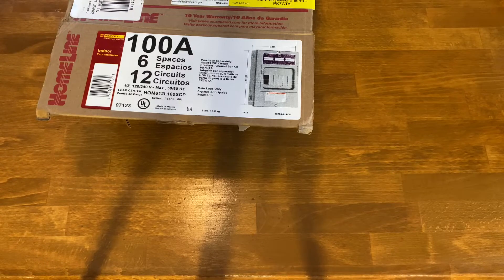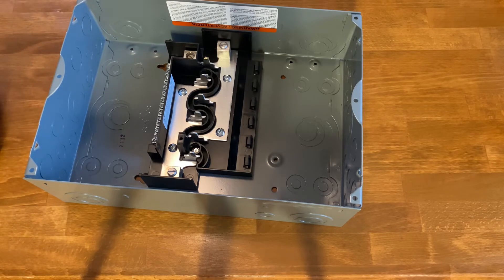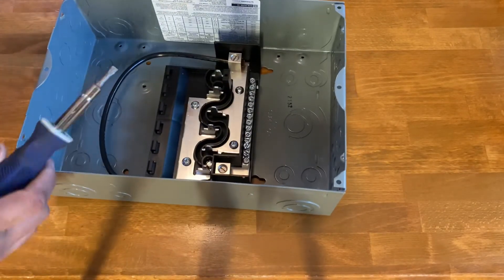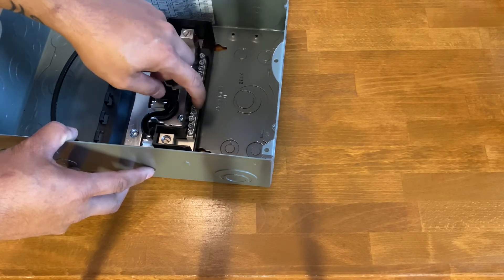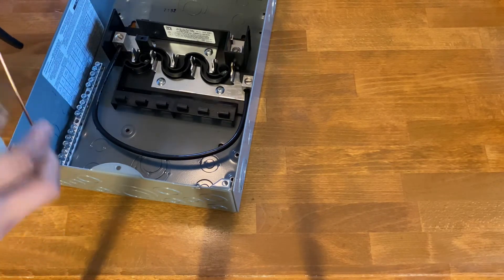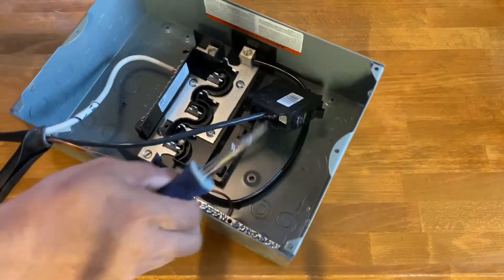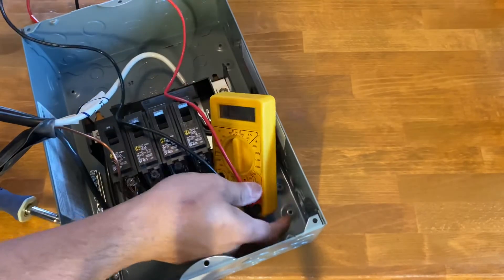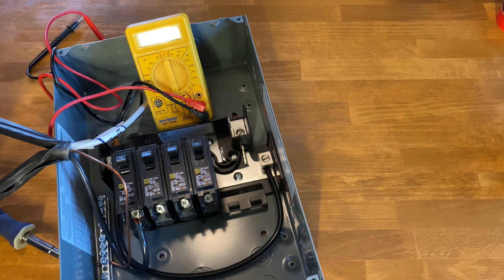Wiring an electrical panel for 120v for solar system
This is how to convert a subpanel box that normally takes 240V to use 120V.  This is very useful if your power system only has 120V coming in.  I'm not a professional electrician.